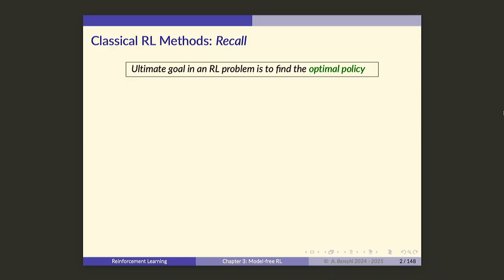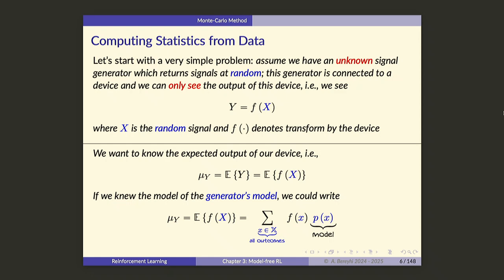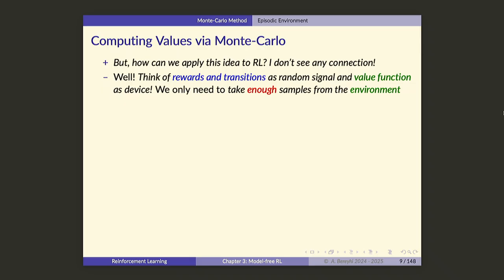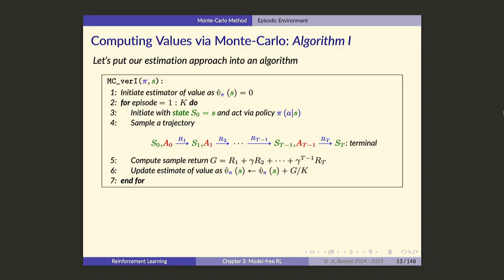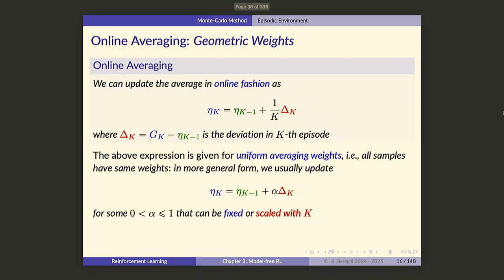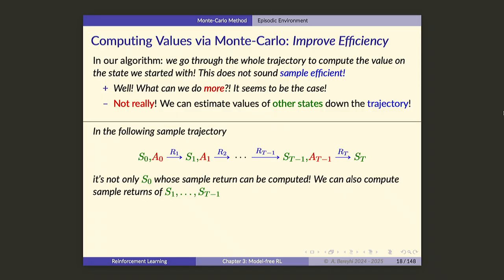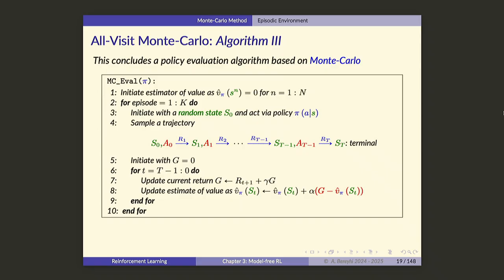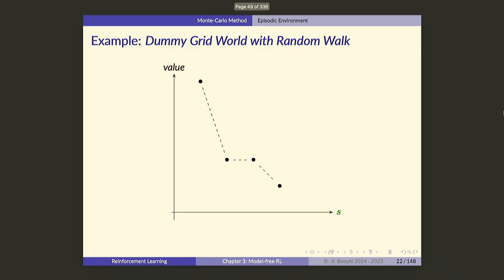UofT RL Course - Lecture 21: Model-free Policy Evaluation via Monte-Carlo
We start with model-free approaches for RL. As the first stop, we look into Monte-Carlo approach and see how we could use it to estimate the value function.